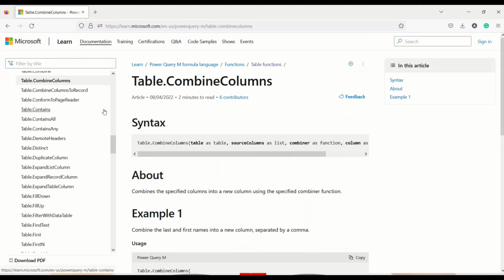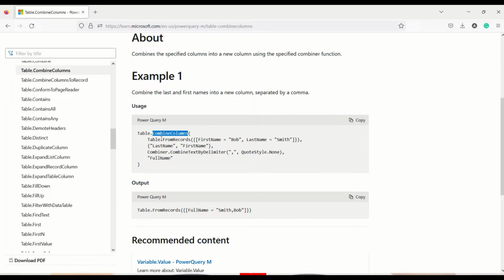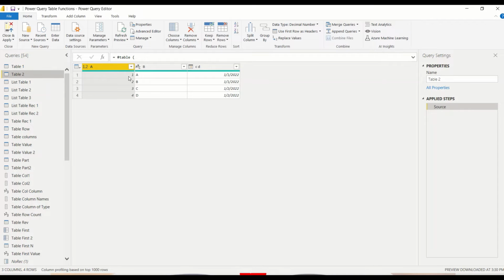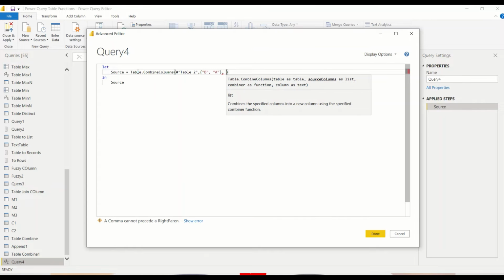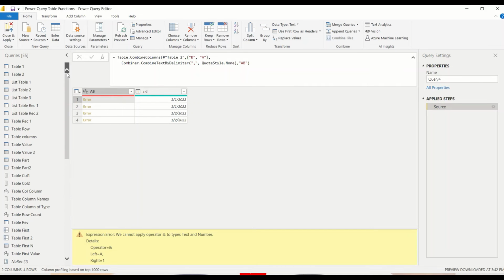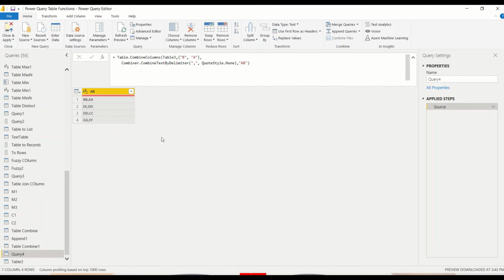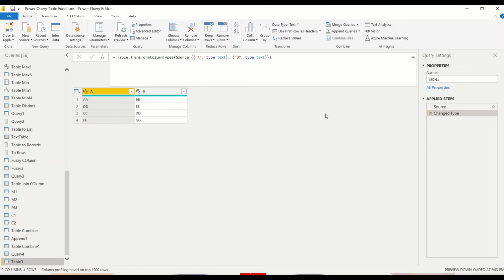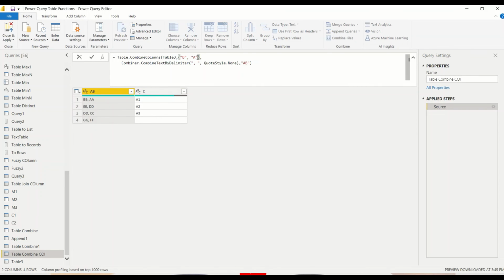Power BI Beginners 204: what is Power Query Table.CombineColumns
Learn Power BI how to Combine Columns in Power Query: Table.CombineColumns, powerbi How to Prepare for PL 300 certification, Mastering the leading BI tool, Expertise Power BI

--Content
00:00 Introduction
00:21  Power Query Table.CombineColumns
03:00  More on Power Query Table.CombineColumns

Last Video:
Learn how power BI's Power query append tables using Table.Combine, you can choose the columns you want to append. powerbi How to add a Rank column in the table.